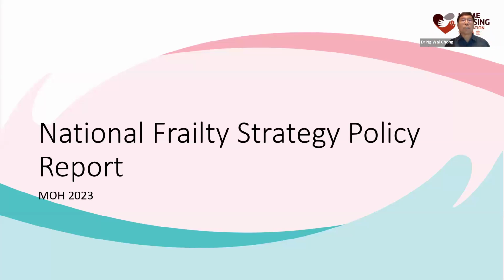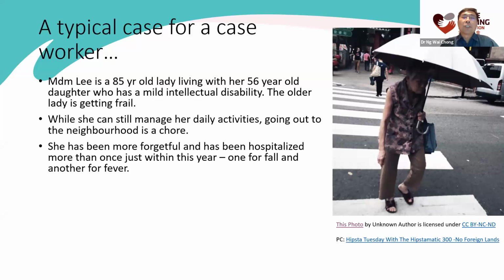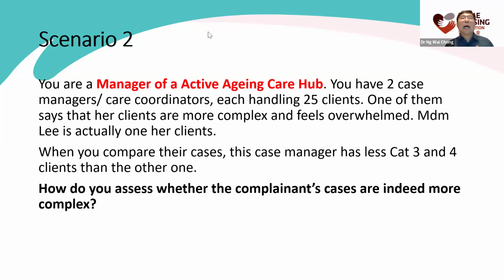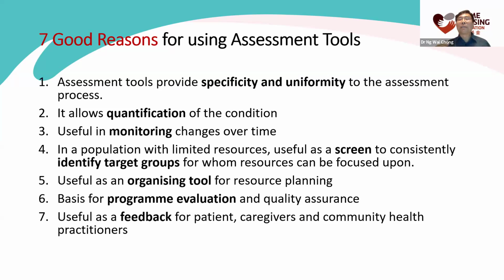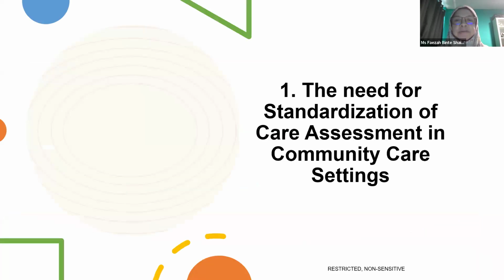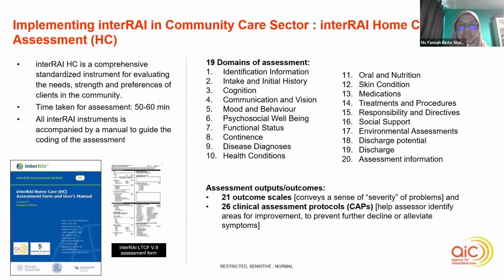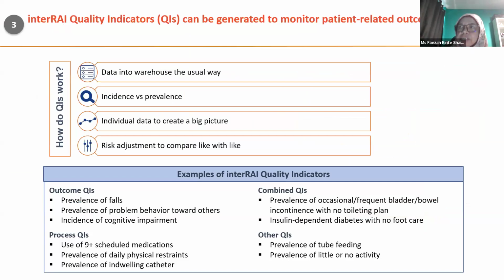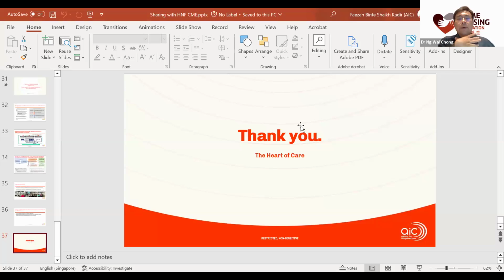HNF CME Session (April 2024) - Introduction to InterRAI for Community Aged-care Physicians 1/3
Topic 1: Why the Use of Standardized Assessment Tools
Speaker 1: Dr Ng Wai Chong

Topic 2: Introduction to InterRAI and its Value as a Standardised Care Assessment
Speaker 2: Ms Faezah Shaikh Kadir

The Ageing Population significantly impacts the sustainability of health systems, especially in rapidly ageing countries like Singapore. As the population ages, the prevalence of frailty increases, intertwining physical health with psychosocial well-being and leading to complex clinical challenges.

InterRAI, a global network, offers standardised assessment tools to improve care for disabled or medically complex individuals. In Singapore, community aged care practitioners utilise InterRAI tools for comprehensive needs assessment and care planning for frail elders.

This is the first of a three-part webinar-series by the Home Nursing Foundation to introduce InterRAI Assessments to community aged care physicians and other health care workers.